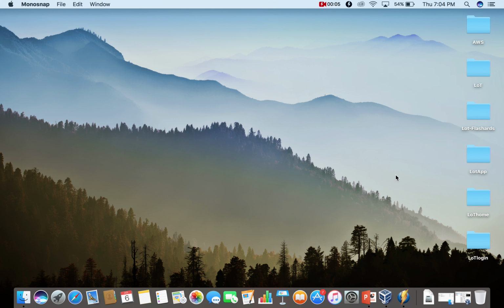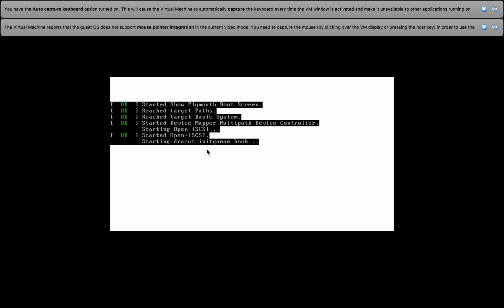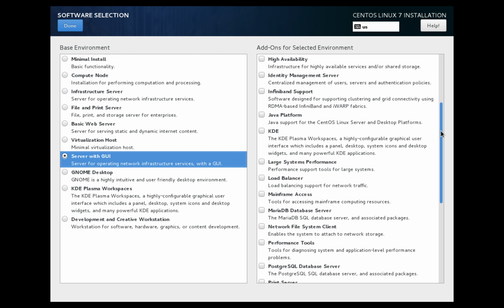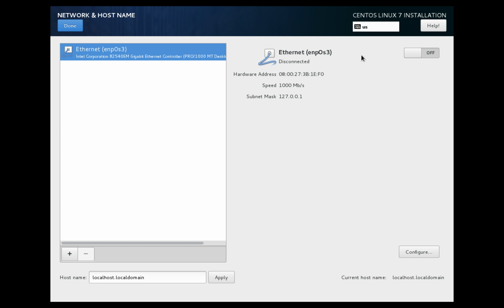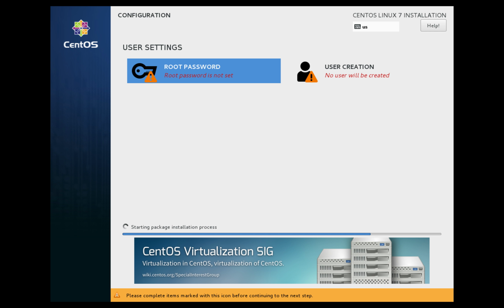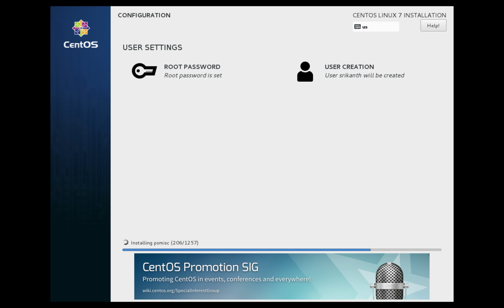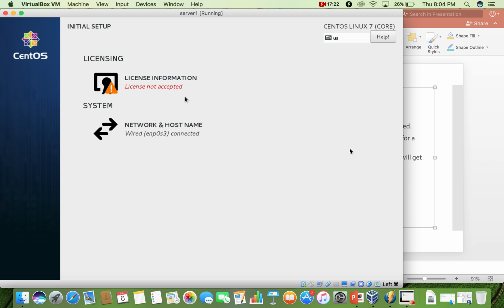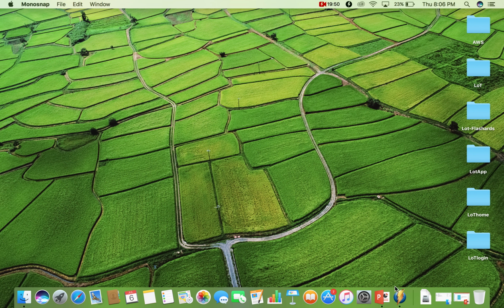2.CentOS7 Server GUI Installation.